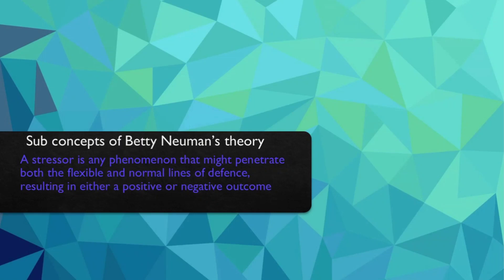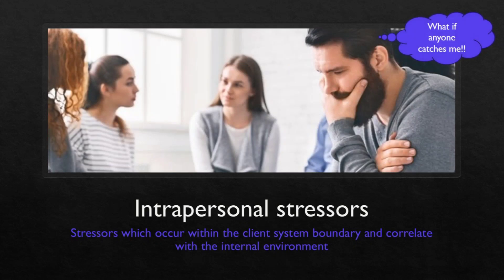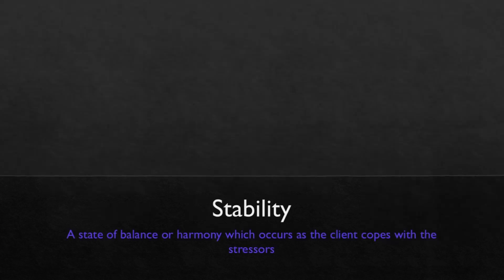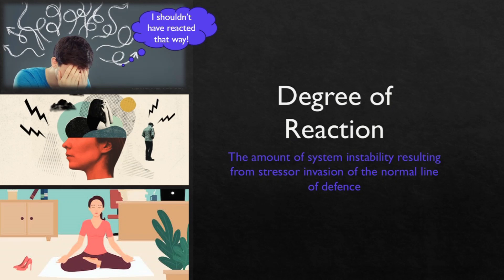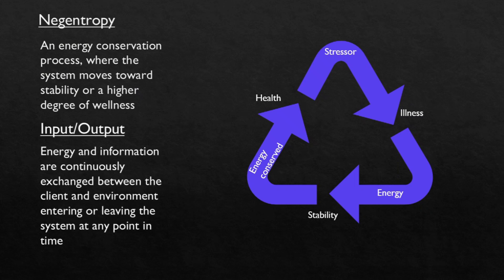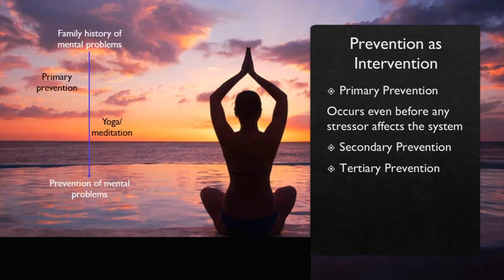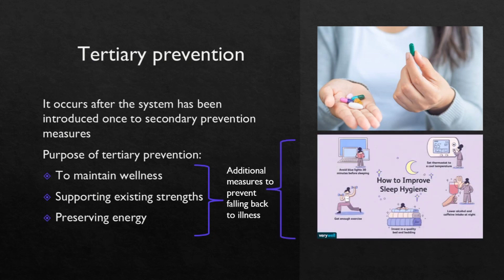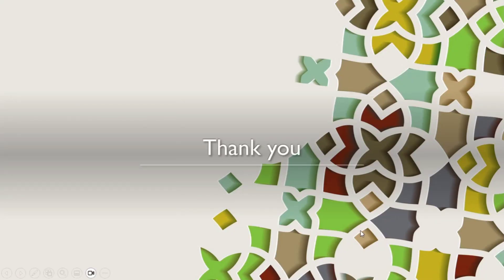Betty Neuman’s nursing theory | Sub concepts of Neuman’s System Model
This theory is about the Sub concepts of Neuman’s System Model which is a part of Betty Neuman’s nursing theory. It is one of the most important theories of nursing in nursing fundamentals. The Sub concepts are stressor, stability, Degree of Reaction, Entropy, negentropy, Input/Output, Reconstitution & Prevention as Intervention. It also contains examples of three types of stressors i.e. Intrapersonal stressor, interpersonal stressor & extra personal stressor. Three types of prevention i.e. primary prevention, secondary prevention & tertiary prevention are also explained in this video, more like primary intervention, secondary intervention & tertiary intervention.